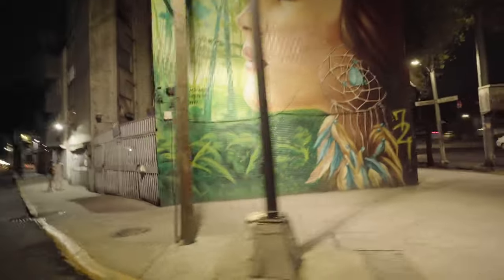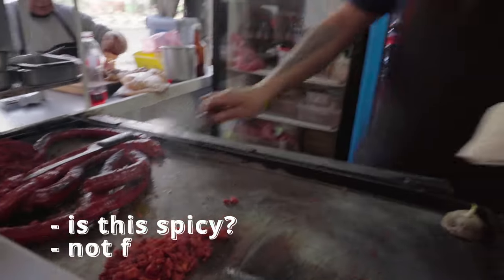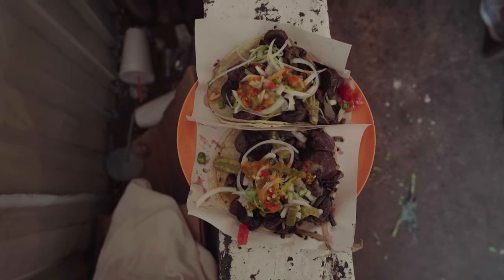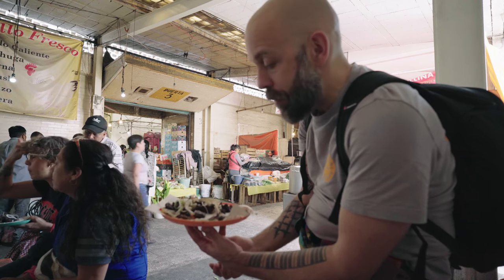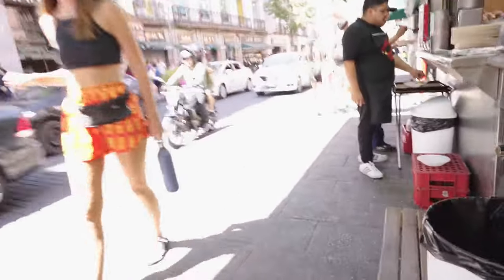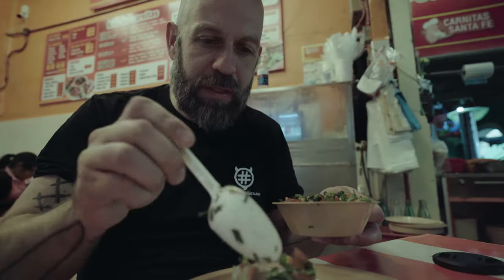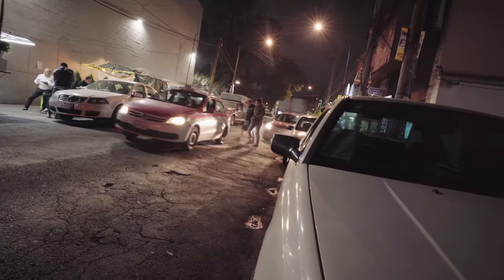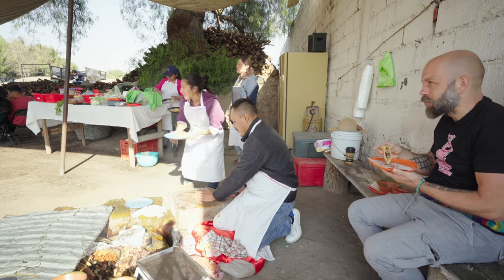Amazing tacos in Mexico street food tour in Mexico City, and Cholula - moronga, intestines and other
This is another episode of my foodie travel vlog from Mexico. This time I decided to check what is the wierdest taco for european taste one can possibly find in this beautiful country. I also wanted to tell you a bit of history of Mexico, shared great food from Mexico city, and Cholula, and also talked about a few social issues here. Learn more about mexican cuisine, mexican culture, mexican food, and about travelling to this country - how to find the best food, is it safe here, and how to travel solo? You can also learn some spanish from me.
I've tried following tacos: chorizo verde, Longaniza sausage, moronga (mexican blood sausage), Tripa (pork intestines), eye (ojo), brain (seso), and pig ear (oreja). I must admit, I managed to do the best street food tour while recording this content.

Below you can find address and google maps links to best spots I recommend:
1. LONGANIZA SAUSAGE - Tacos El Samy, esquina con, Manuel jose othon 160 Calzada san Antonio abad, Manuel J othon, 06820 CDMX, Mexico
2. CHORIZO VERDE - Ricos Tacos Toluca, C. López 103, Colonia Centro, Centro, Cuauhtémoc, 06000 Ciudad de México, CDMX, Mexico
3. MORONGA - Mercado de La Merced
4. OJO/SESO - Taqueria Los Cocuyos, Simón Bolívar 59, Centro Histórico de la Cdad. de México, Centro, Cuauhtémoc, 06000 Ciudad de México, CDMX, Mexico
5. TRIPA - Tacos el Venado, Lago Pte. 30, Col del Lago, Benito Juárez, 03610 Ciudad de México, CDMX, Mexico

On this channel we teach you how to make a perfect steak, how to grill, how to make bbq, how to smoke pork ribs, brisket, reverse sear, steak method, recipes for grilled meat, pork neck low & slow, how to start a grill, how to use gas grill, electric grill, how to make a pizza on a grill